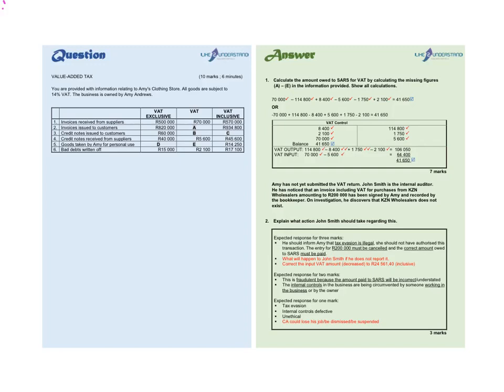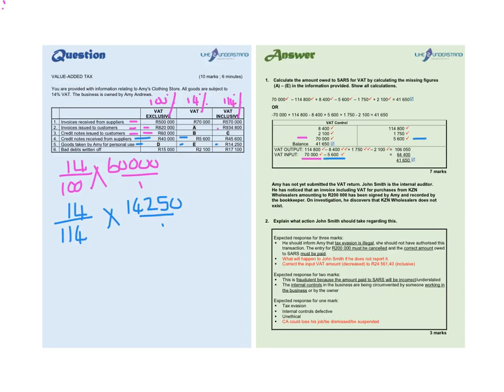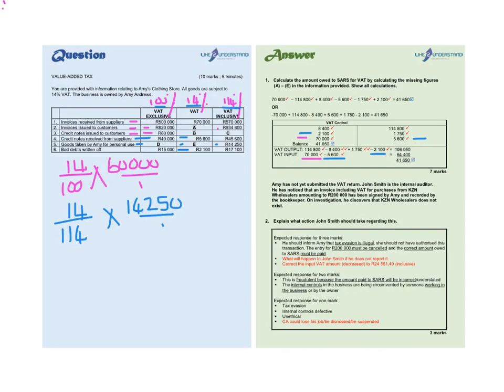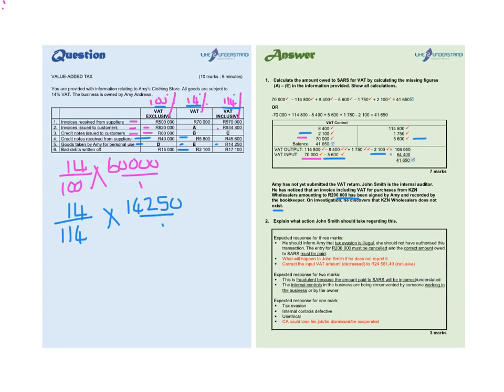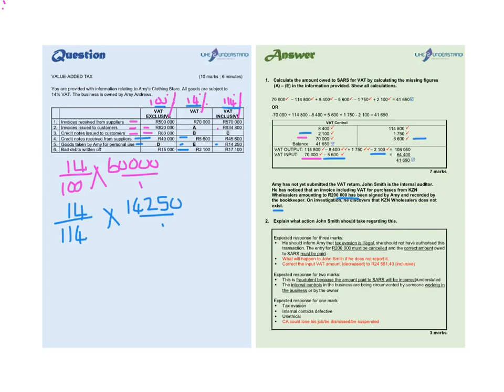GRADE 10, 11 AND 12 ACCOUNTING - Calculations of VAT as prescribed by CAPS and IEB.